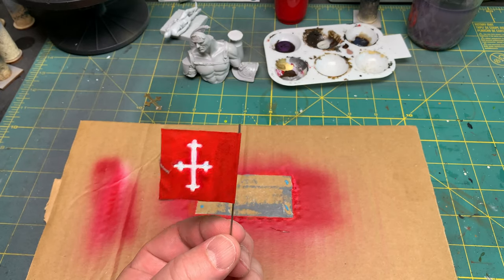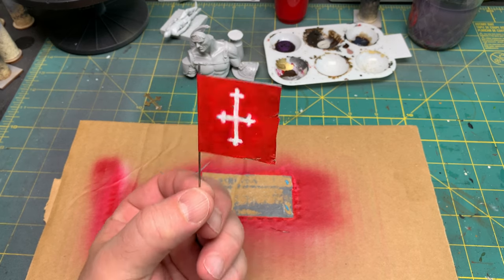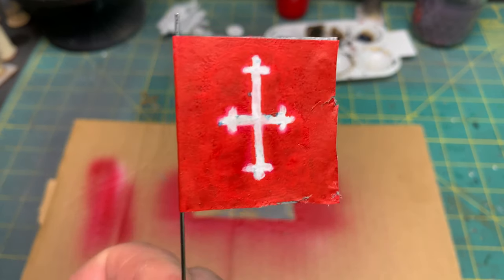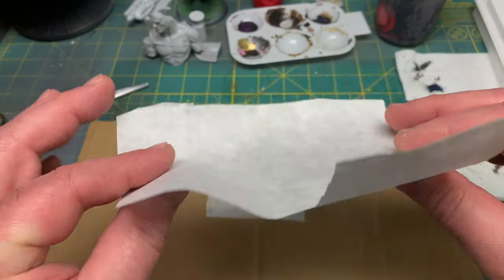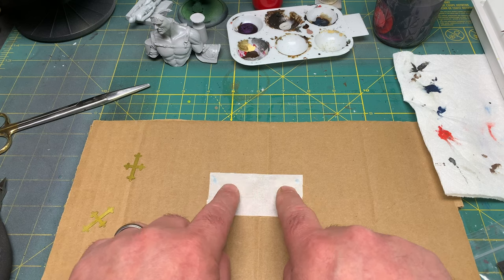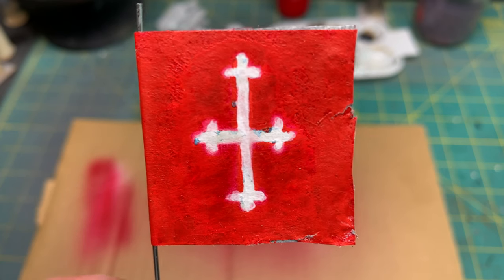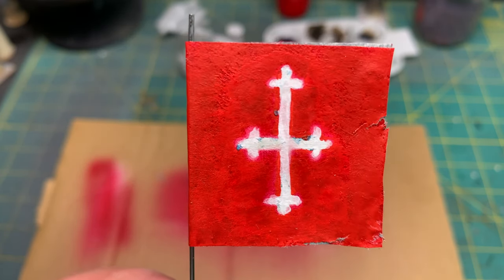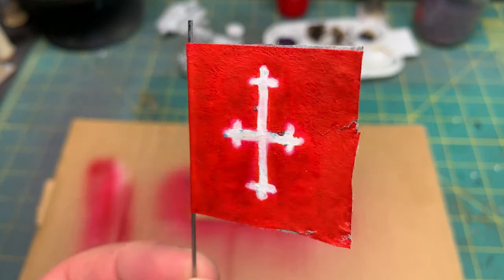Video 151: Flag Tutorial?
So this is my attempt to create a flag using the Nimix Stencils What you are watching is a 1st attempt at using the stencils and creating a flag. I've left in the mistakes I made so we can learn from them. I think this is a promising technique. It just needs to be refined.